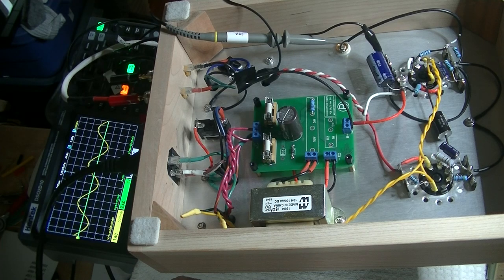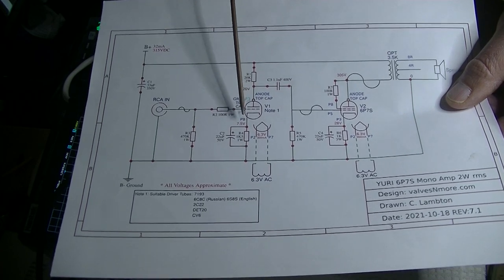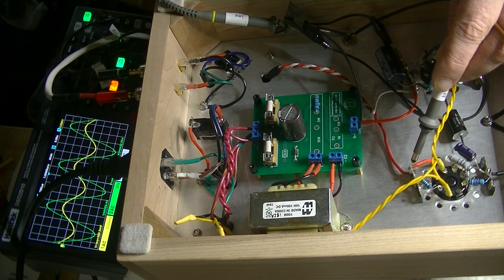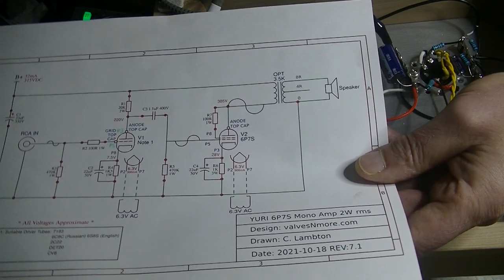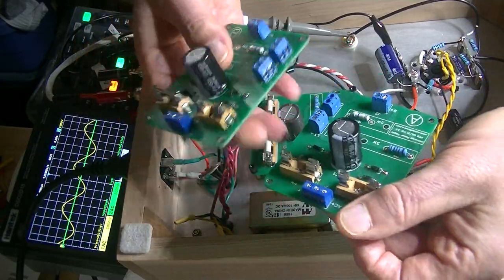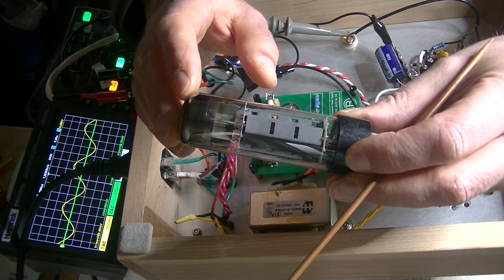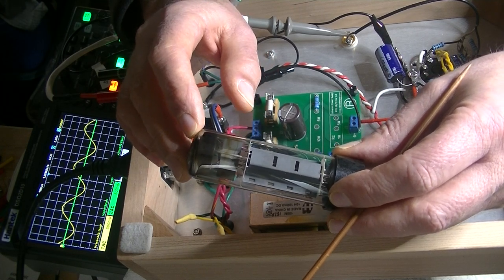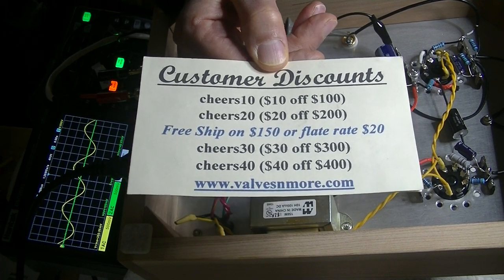Tube Lab #64 - Tube Phase Inversion on the Scope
We take a look at what the audio signal looks like when a tube circuit inverts the signal.